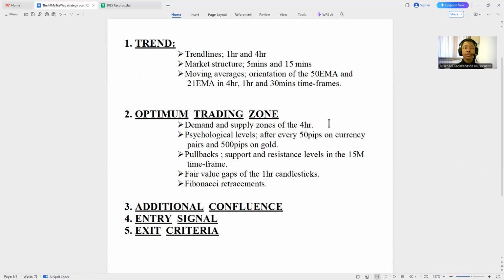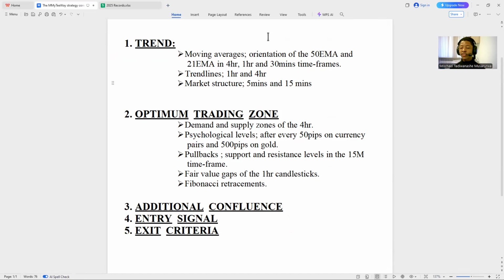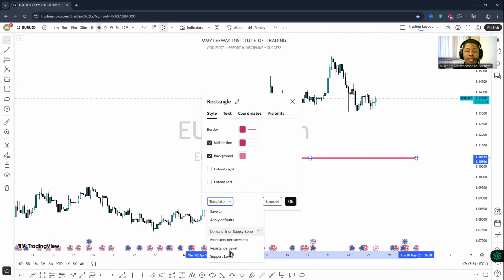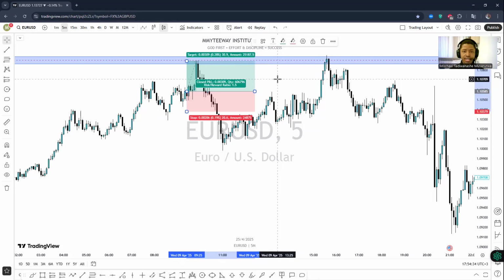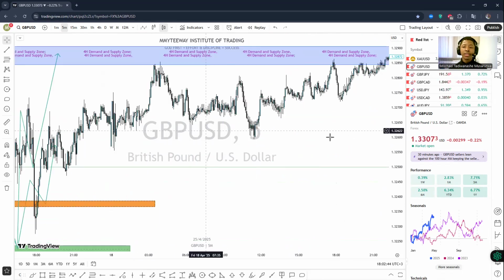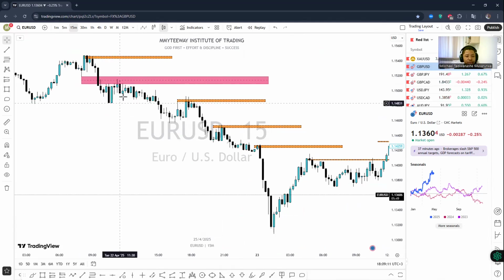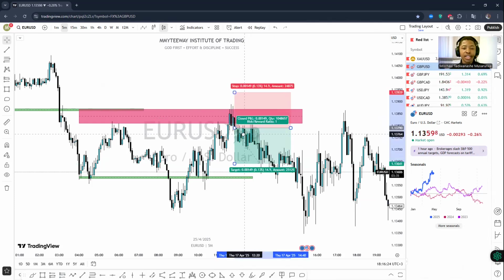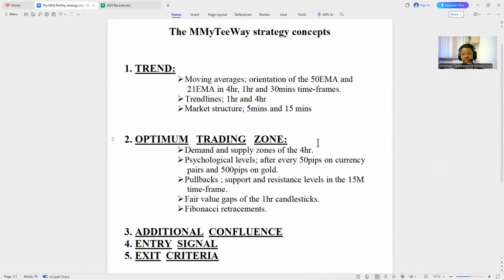The Optimum Trading Zone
Trade live with me every Thursday, learn from our trading community and take a step further to your profitability in trading.

0:00 Intro
0:58 Trend Recap
2:20 Areas of Interest(OTZ)
12:19 The 4hr D&S Zone
23:09 Psychological Levels
27:39 Pullbacks; small s&r levels
35:55 Fair Value Gaps
39:54 Fibonacci Retracement
47:16 Mastery